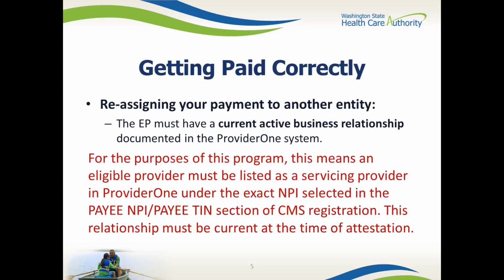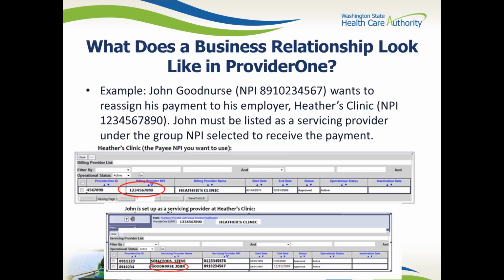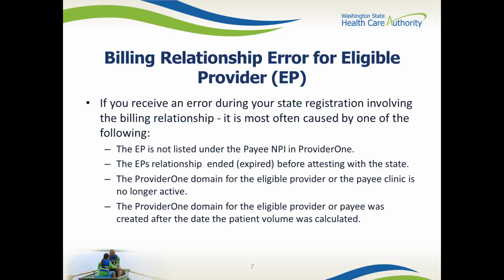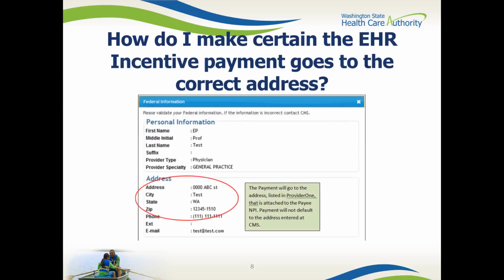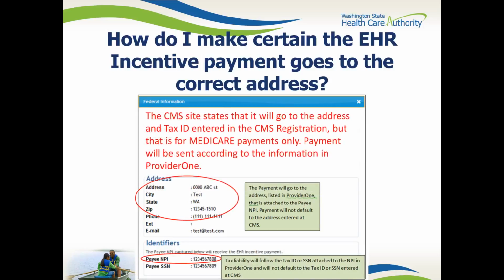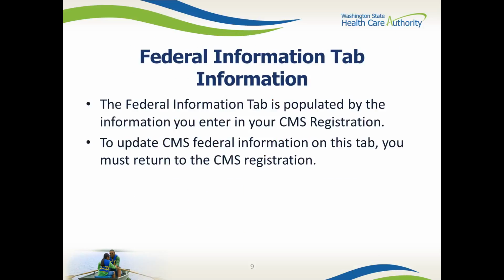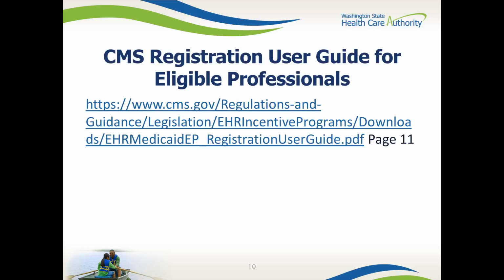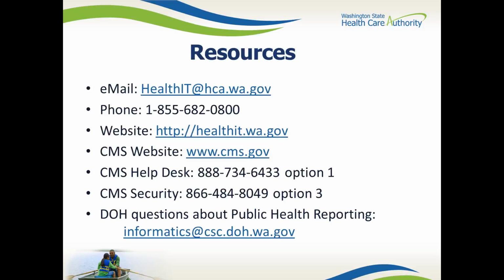Selecting your Payee NPI: Getting Paid Correctly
A webinar that instructs you on how to make sure your Incentive Payments go where you want them.